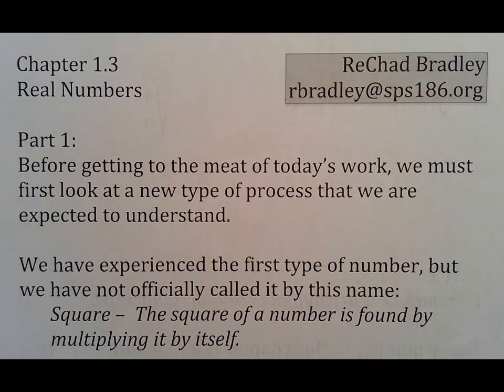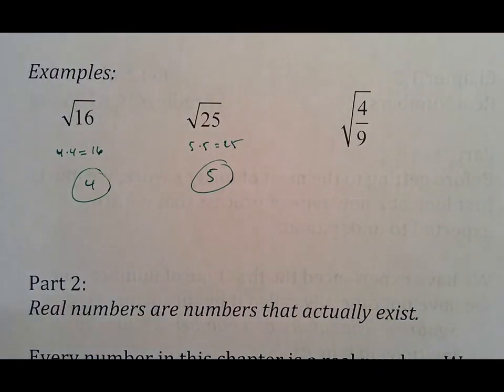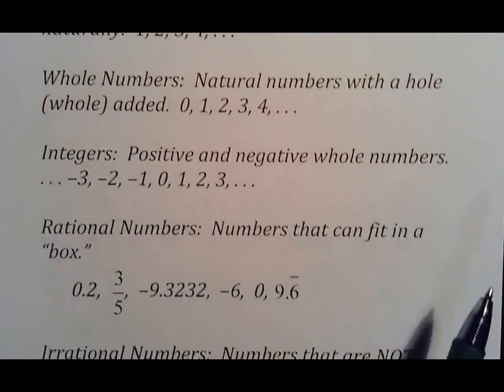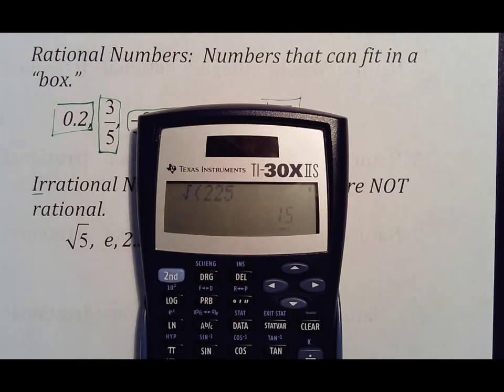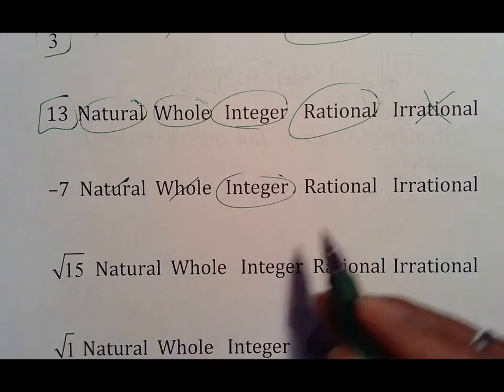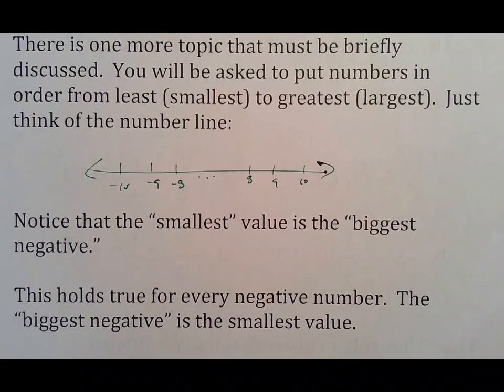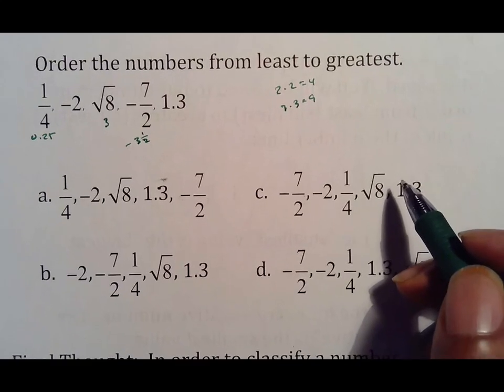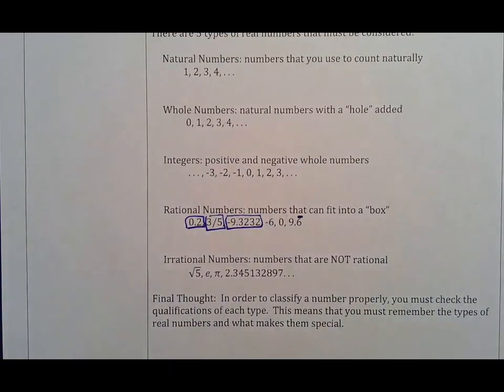135 Ch 1.3